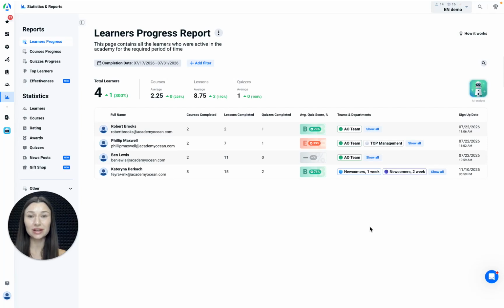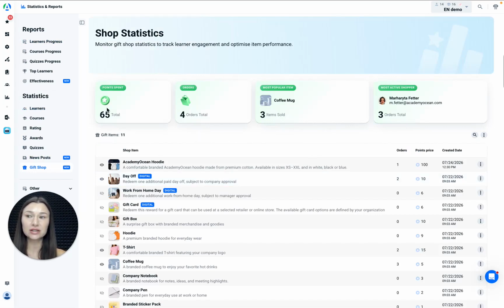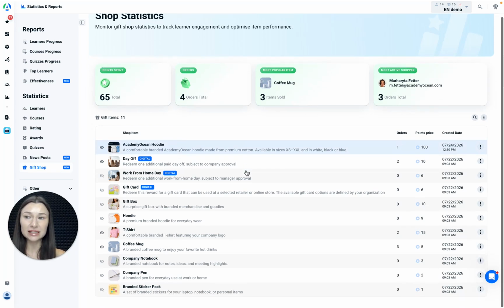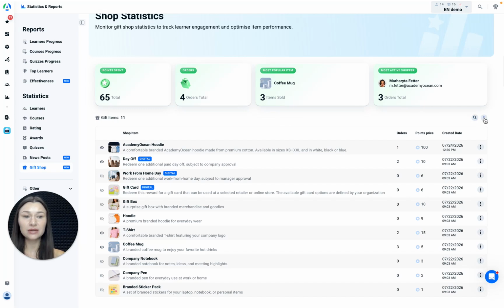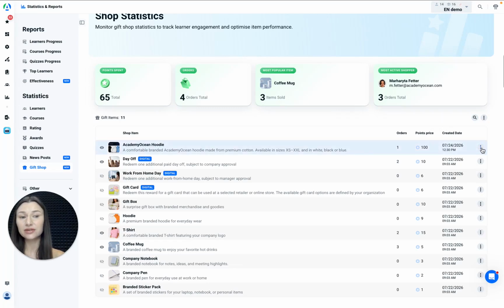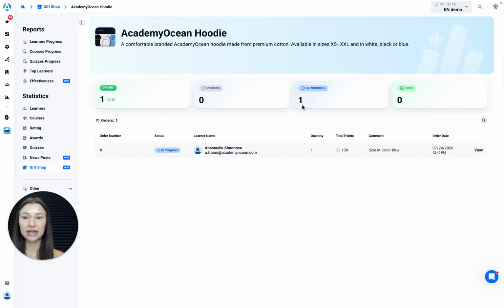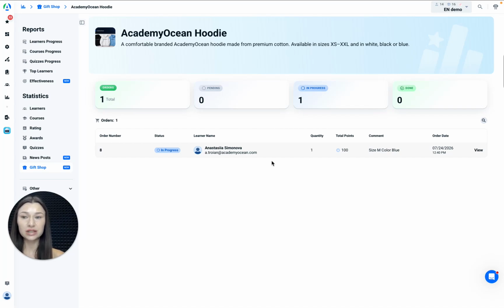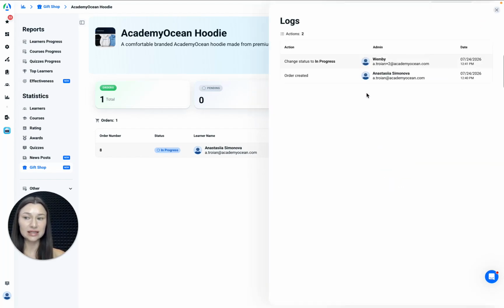How to View Gift Shop Statistics in AcademyOcean LMS | Tutorial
Learn how to view Gift Shop statistics in AcademyOcean LMS, analyze gift orders, track corporate currency usage, and manage gift requests.

The Gift Shop statistics page provides an overview of your store's performance, including total points spent, order activity, the most popular gifts, and detailed statistics for each gift. You can also export reports, manage orders, and review order history.

In this video, you'll learn how to:

• view overall Gift Shop statistics;
• analyze points spent and gift orders;
• review statistics for individual gifts;
• search and export Gift Shop data;
• manage gifts and gift orders;
• view order details, update order statuses, and review activity logs.